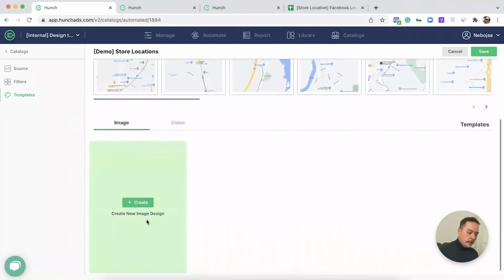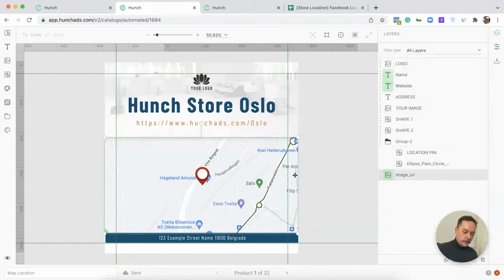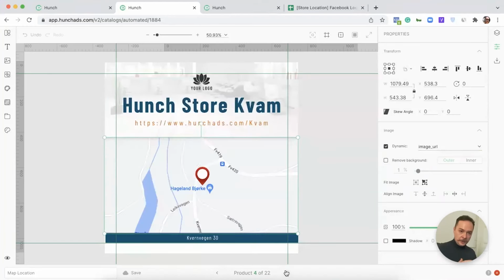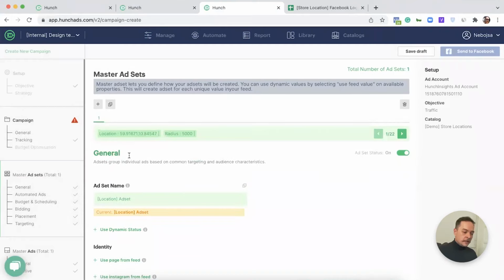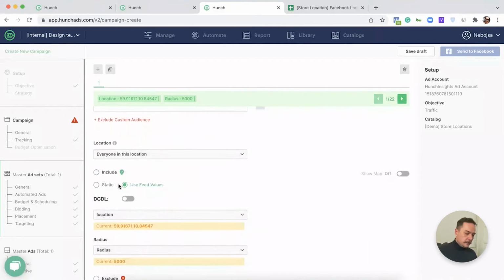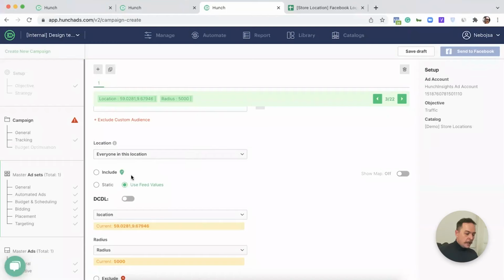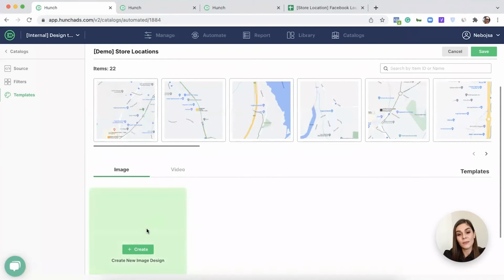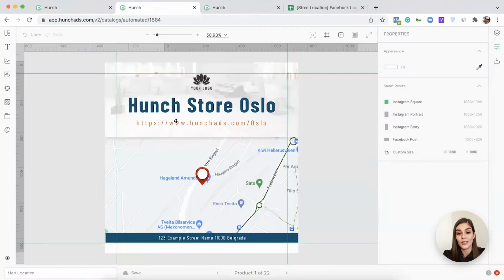3 ways to deliver localized experiences with Hunch - Hunch Voice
Today the Hunch Voice brings you the experience of the Hunch Studio a bit closer while demonstrating its three enhanced features. These features are meant to help deliver engaging and personalized ads that drive better results and lower costs through localized campaigns. 🚀

00:00 Intro
00:38 The challenges of running localized campaigns
1:11 Why are localized campaigns important?
2:37 Demo - 3 ways to deliver localized experiences with Hunch
5:47 Who can benefit from geo-localized campaigns and how to run localized campaigns on a budget?
7:37 Outro

Think you missed something? Grab the presentation slides 💡

Try these features out for yourself or contact your dedicated Customer Success Manager if you need any help with them 👇

The Hunch platform automates creative production and media management to deliver industry-leading excellence to performance marketing teams, driving revenue uplifts faster.

As a Meta Business Partner, we work with top global brand and performance marketing teams to improve operational efficiency, revenue generation, and time-to-market.

Hunch is trusted by brands and agencies worldwide to overcome the challenges of Paid Social advertising. If you’re looking to elevate your brand’s creative and performance marketing game, Hunch is just the right tool for you.